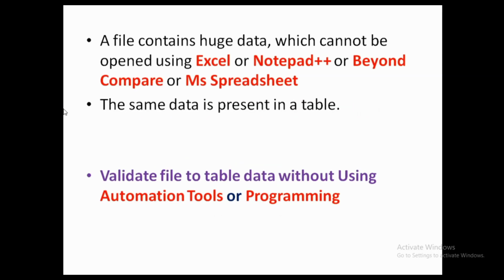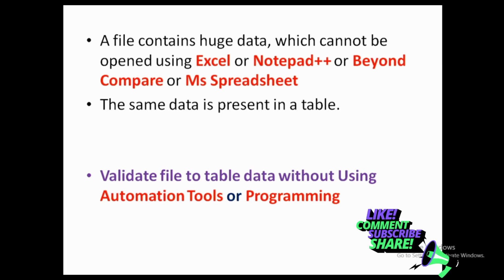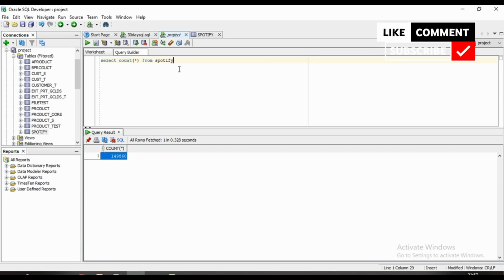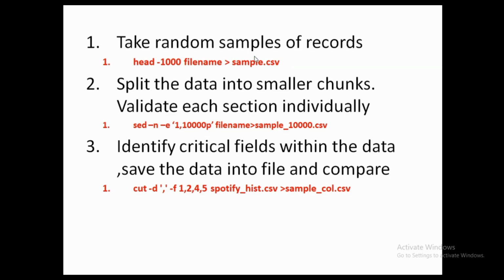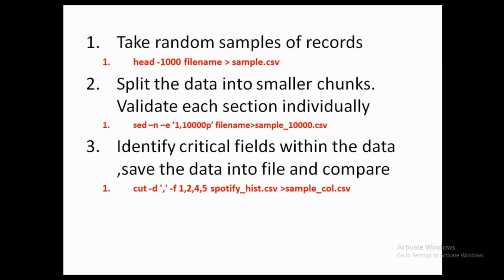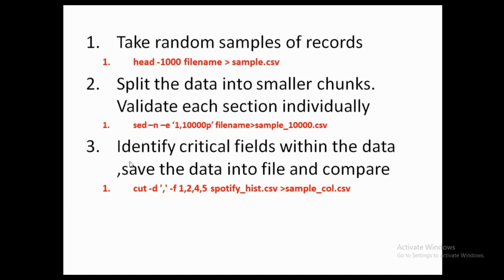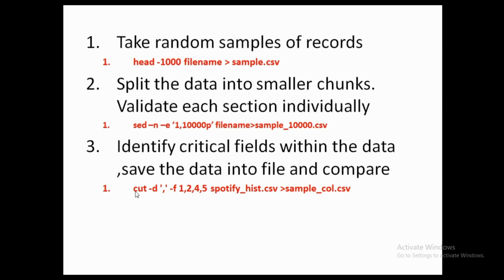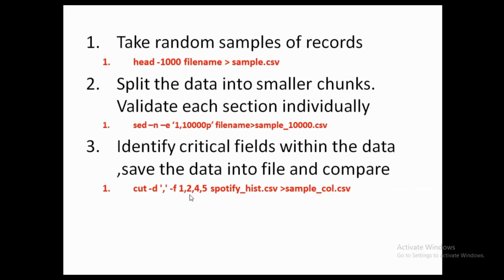Large File to Table Data Validation Without Automation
In this video, I delve into the best approach for validating large file-to-table data without automation.
🚀📊 This is one of the key project use cases and commonly asked interview questions. 💼✅
This guide will help you understand the best practices for manual data validation with large datasets. 🔔